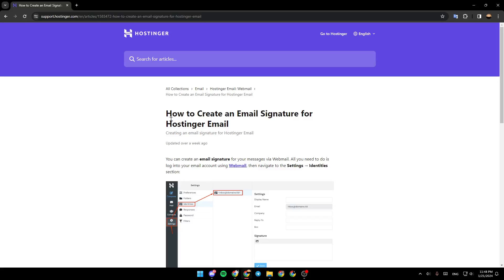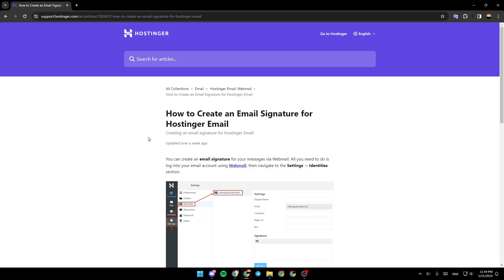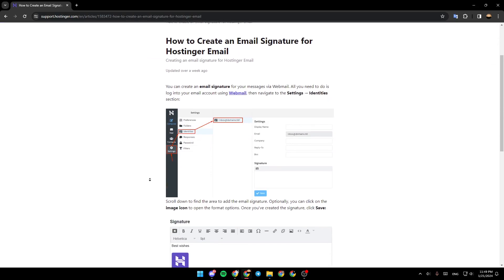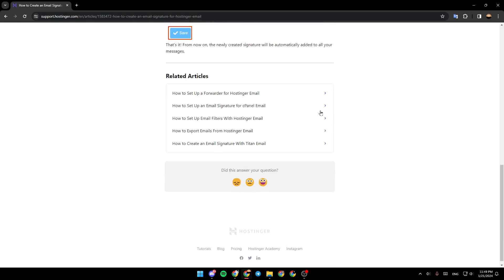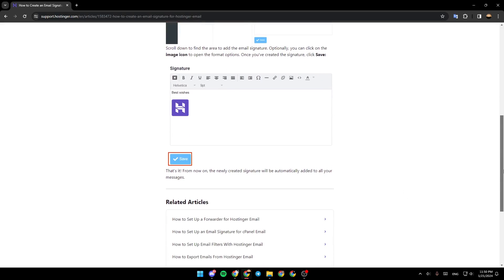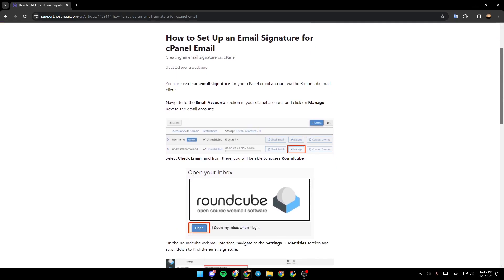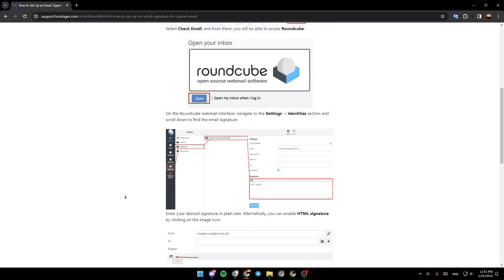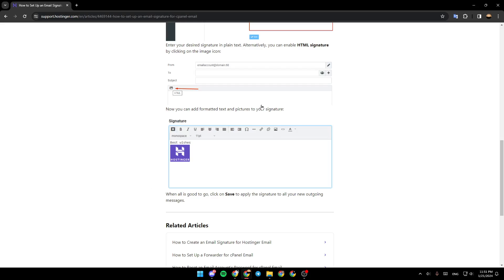How To Add Signature In Hostinger Webmail Tutorial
Today we talk about add signature in hostinger webmail,email signature,hostinger webmail,hostinger email setup,webmail signature